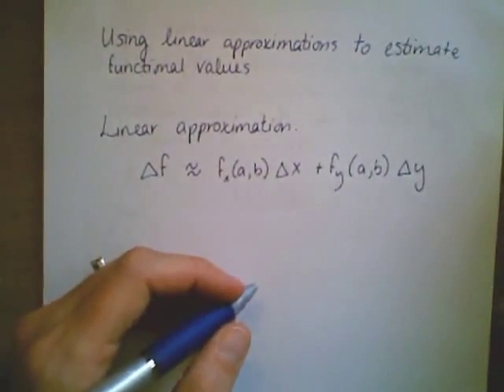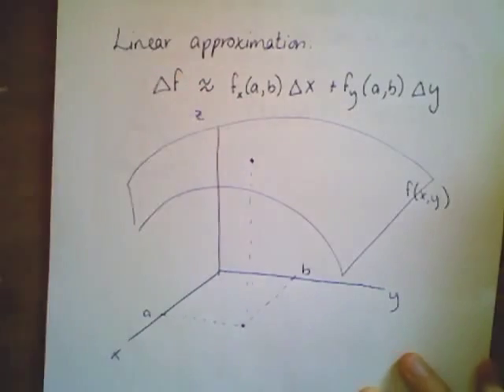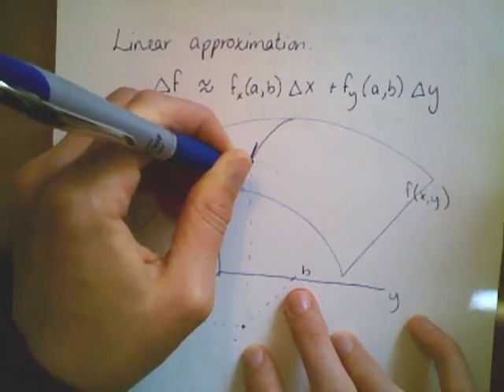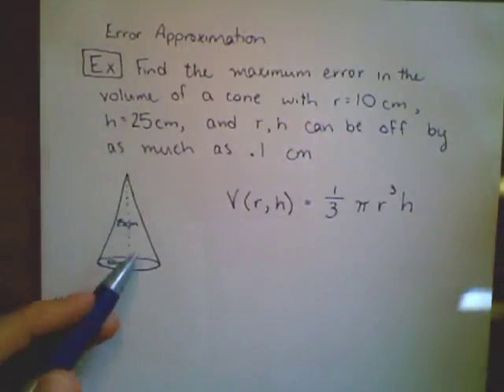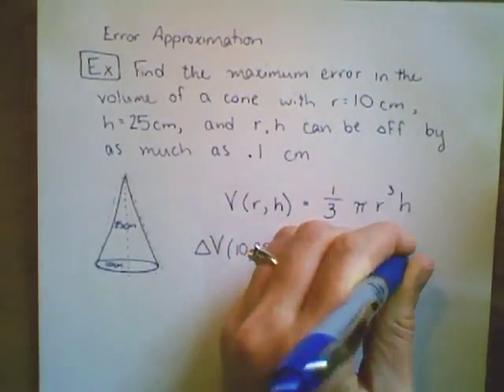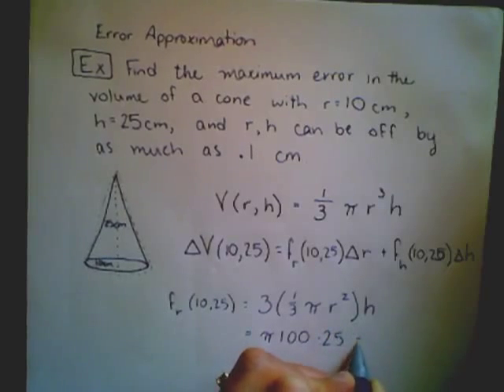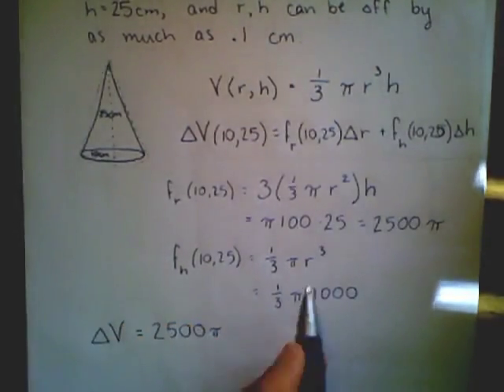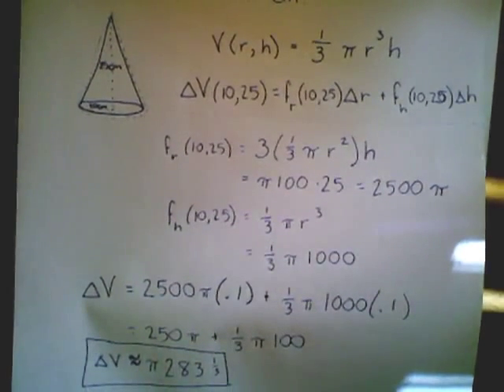14 4 Estimating functional values using linearization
Error approximations with example